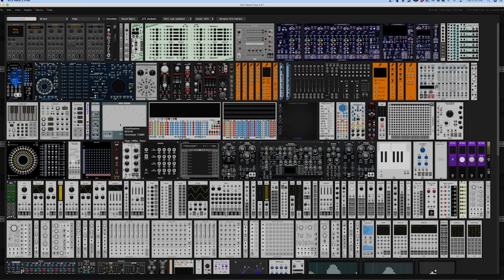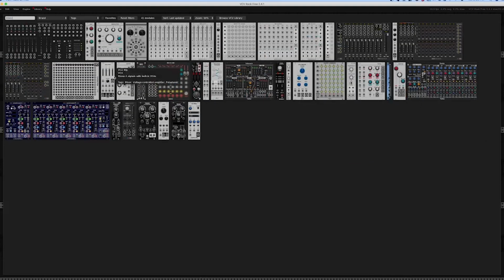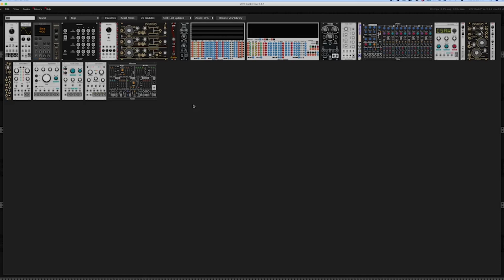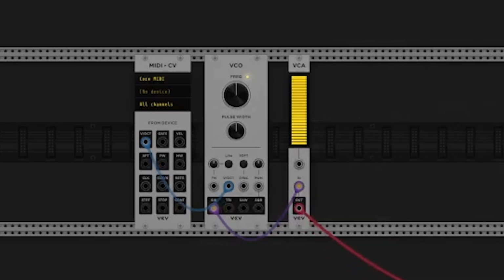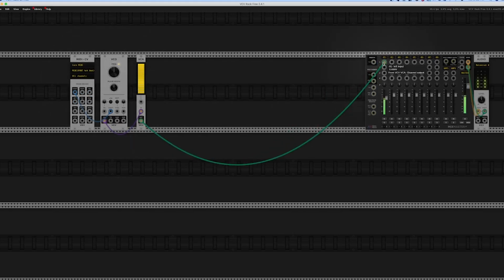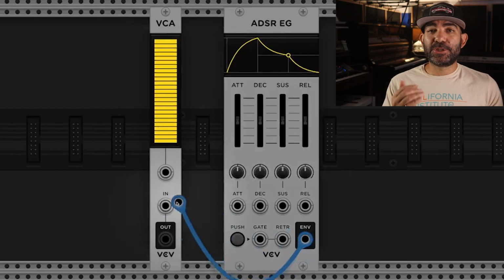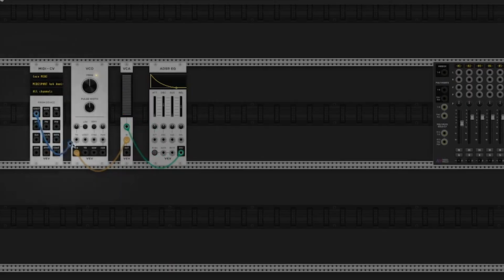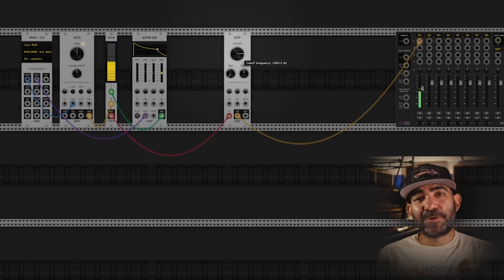Basic Synthesis for TOTAL Beginners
This video goes over some of the basic concepts involved with synthesis. I use VCV Rack to go over VCO's, VCA's, VCF's, envelope generators, control voltage, and LFO's. We will make a basic synth voice together.

If you don't already have VCV Rack, it is a free program that I am using and really encourage you all to download to get started with all of this.

Chapters
Intro 00:00
Prologue 00:08
What we will cover 00:56
CV 01:49
VCO 02:12
VCA 03:14
Start a Patch 03:35
Gate 08:40
EG (adsr) 08:54
Filters 10:42
LFO 11:35
Closing Thoughts 11:59